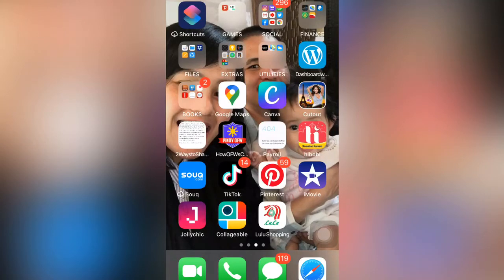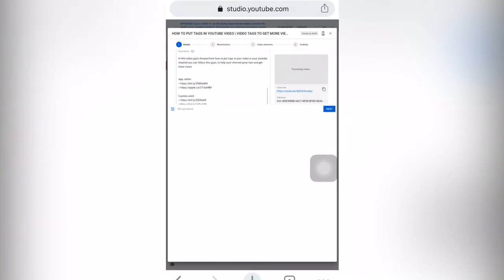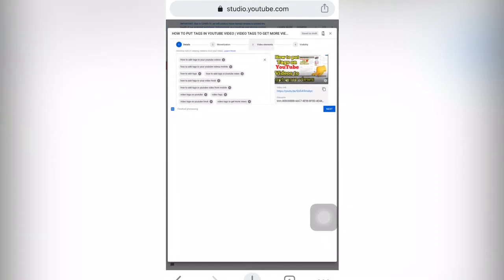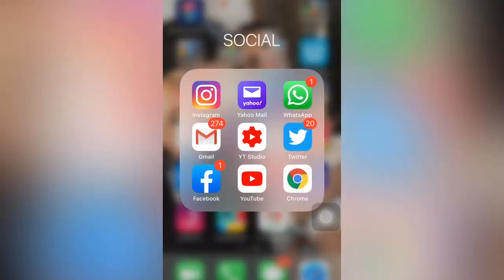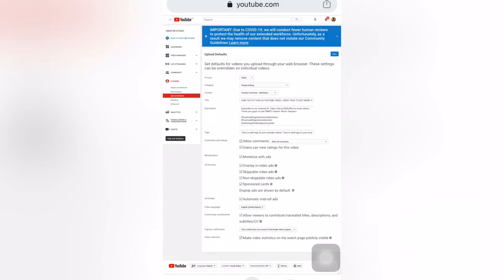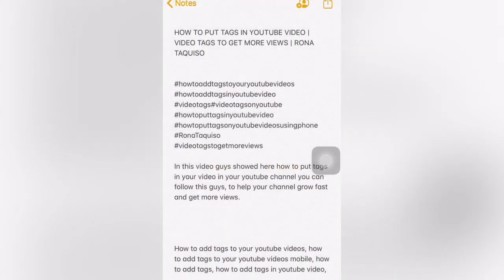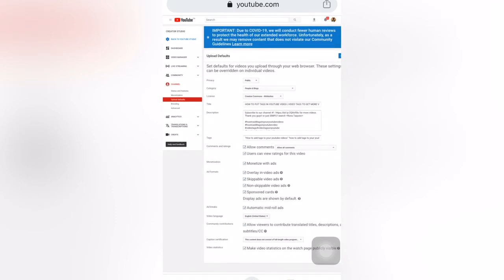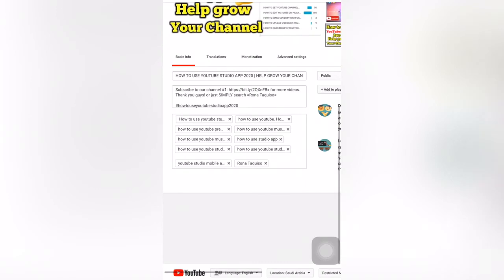HOW TO PUT TAGS ON YOUTUBE VIDEOS | VIDEO TAGS TO GET MORE VIEWS | RONA TAQUISO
In this video guys showed here how to put tags in your video in your youtube channel you can follow this guys, to help your channel grow fast and get more views.